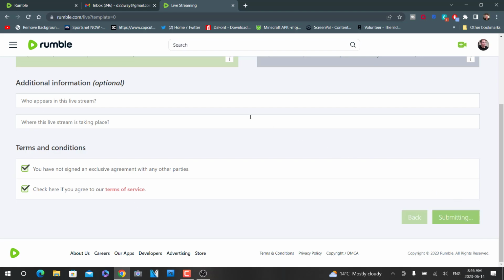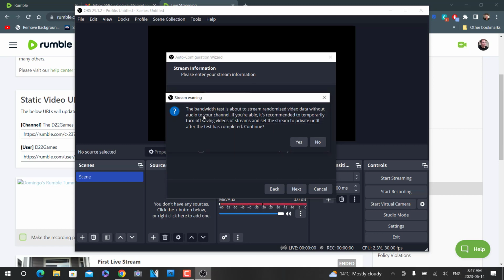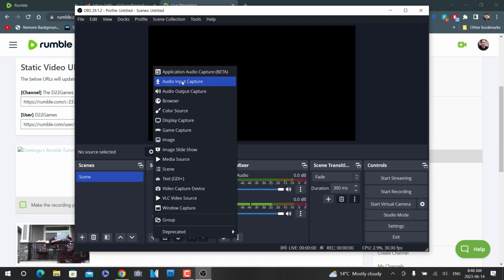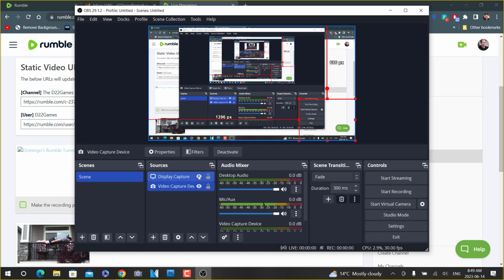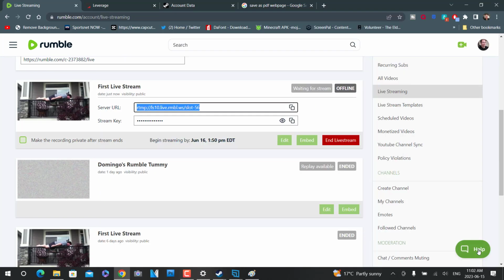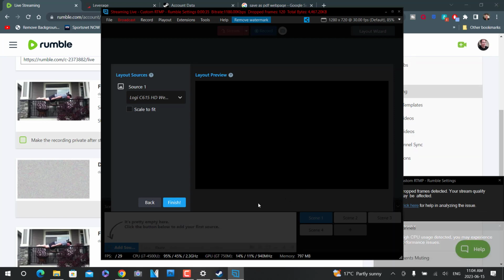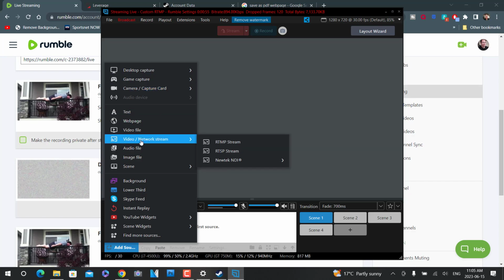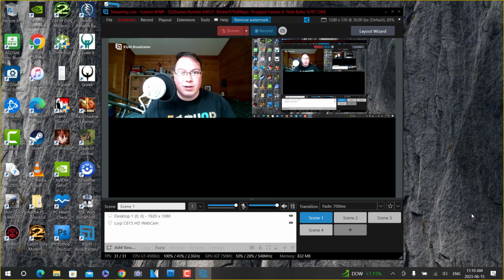Rumble Live Streaming Full Tutorial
In this tutorial, we cover how to livestream on Rumble

In this video, we'll show you how to live stream on Rumble. Rumble is a fast-growing video platform that's quickly becoming a popular alternative to YouTube and other video platforms. With Rumble, you can live stream your content to millions of viewers around the world, and build your audience in real-time.

To live stream on Rumble, you'll need a few things. You'll need a Rumble account, a camera, and a reliable internet connection. Once you have those things, you're ready to start live streaming.

In this tutorial, we'll walk you through the process of setting up your first live stream on Rumble. We'll cover everything from creating your live stream event to configuring your video settings and going live. We'll also show you how to promote your live stream and engage with your viewers during your broadcast.

So, if you're ready to take your content to the next level and start live streaming on Rumble, then this video is for you. Let's get started!